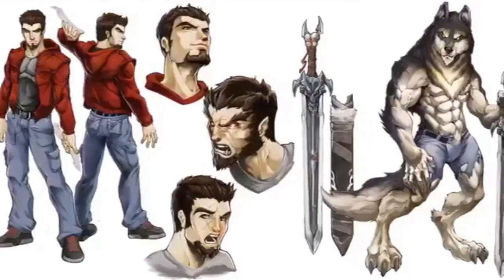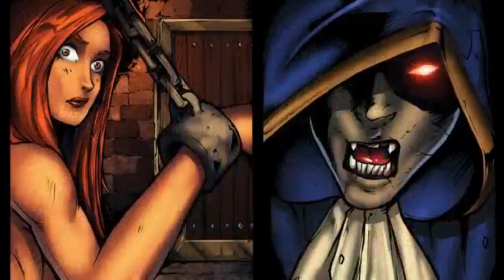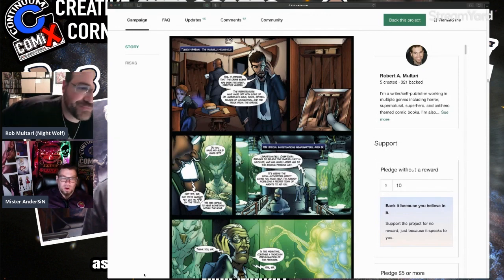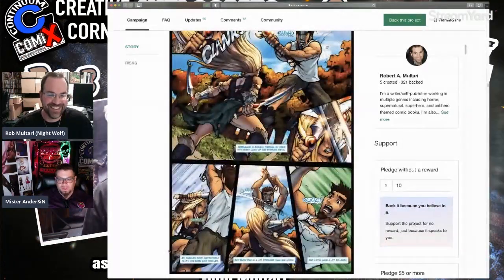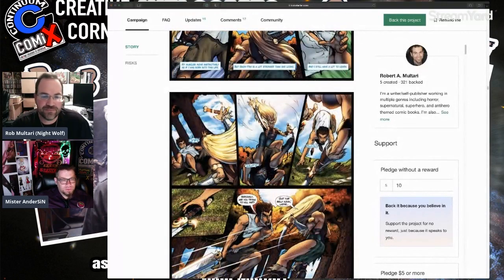Lest Take a Run with the NITE WOLF CREATOR Rob Multari-Continuum COMiX Creative Corner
Join us to walk in the  Creative shoes of Rob Multari  and find out how Dyslexia almost took this creator away from us and how he has overcome failure to claim success.
Then in Part 2, we take a look at his Creation Nite Wolf Now on KICKSTARTER.
 Welcome to Continuum Comix Creative Corner where we invite Creators into The Continuum to explore their creations and their  Creative Journeys.

We are out to give  Content to ENTERTAIN FANS while inviting all into the CONTINUUM.
Continuum COMiX is More than a COMiX Series, More than an LLC and More than an Idea. It is a Bridge to Connect all creators of all levels and UNITE Them in CREATION and CONVERSATIONS, while putting out Content to ENTERTAIN FANS while inviting all into the CONTINUUM.